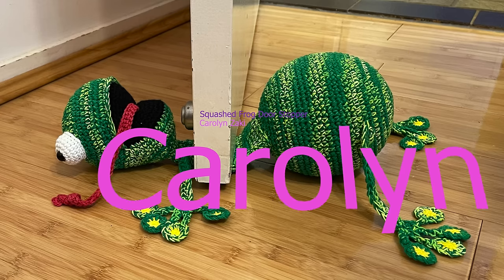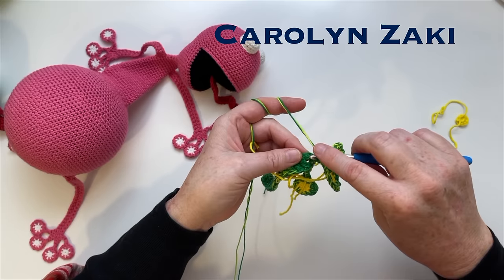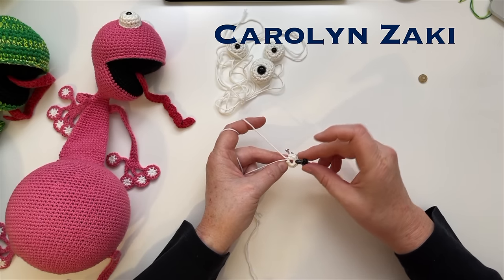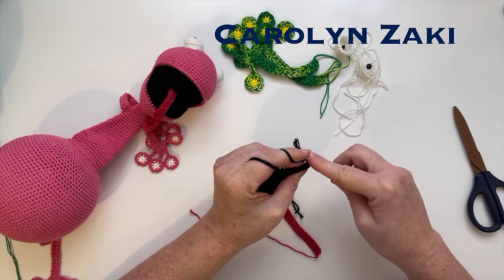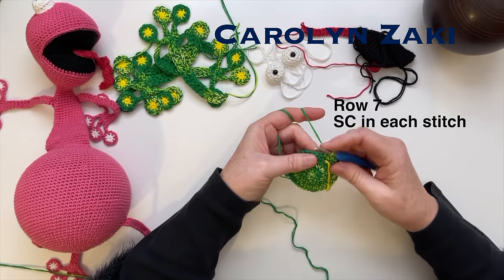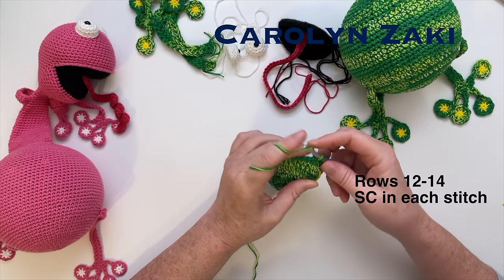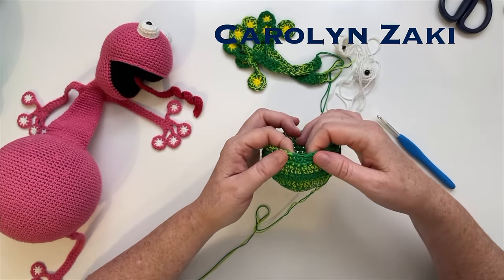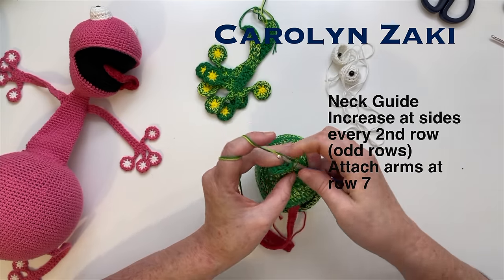Squashed Frog Door Stopper Tutorial crochet along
How to crochet your own crochet frog door stop. Crochet plushie, easy amigurumi
🤔 See below for stitch count at end of rounds 🤓

This tutorial teaches you, step by step, how to crochet your own crochet frog door stop. I also teach you how to adapt the pattern to fit the round heavy object you are using.

Notes: crochet in continuous spiral rounds
I'm sorry, I made a mistake in editing and left out round 22 in the head part. Round 22 is one Sc in each stitch.
Also, please use 8 Sc in each MR for the head, body and mouth. (I didn't realise I had a weird way of counting the 2nd round. At the end of the second round you need 12 sts. You learn a lot using round markers 🤣)
Please use something to mark your rounds! It eliminates a lot of possible errors.

Crochet stitches used in this pattern are single crochet (sc), double crochet (dc), foundation double crochet (Fdc), slip stitch (sl st), magic ring (MR) and increase (inc) and decrease (dec) stitches.

I really hope you enjoy making your own squashed frog doorstop and I hope it makes you giggle every time you see it 🐸 😂

⭐️❤️‍🩹🐸 Stitch count at end of round: 🐸❤️‍🩹⭐️
Small Eyes:
R1. 8 sts, R2. 12 sts, R3-5. 16 sts
Large eyes:
R1. 10 sts, R2. 15 sts, R3-6. 20 sts
Mouth:
R1. 8 sts, R2. 12 sts, R3. 16 sts, R4. 24 sts, R5. 32 sts, R6&7. 40 sts, R8. 46 sts, R9. 56 sts
Frog body:

Chapters
0:00 Meet our Frog
2:58 How to make the legs
9:37 How to make the tongue
10:49 How to make the eyes (2 size options)
17:35 How to make the mouth
25:09 How to make the frog body
44:39 How to make the head and neck
1:01:14 How to curl tongue and sew on eyes

This frog doorstop would make a fun prank gift for husbands, dads, coworkers, adult kids, teens, Father's day, Grandparents, or anyone who enjoys a joke. It also makes an interesting decor item. A great conversation starter.  😂
He's been called "road-kill frog" and "splat frog". Comment your name suggestions. 🤣

This is an eco friendly, sustainable project if you follow the recommendations and use a ball from your local recycle center. 🌱 You can also fill it with smooth stones, beads, coins, a smooth large rock, etc, (perhaps in a sock or stocking and with a layer of fibrefill around to help smooth out the bumps, but the round shape won't be as neat as a solid ball.)

CarolynZaki: formerly "Granny’s crochet lessons"
I'd love to see what you come up with. Please share your pictures with me on social media

Original patterns take a long time to design and make. Please don’t steal my patterns or make copies of my creatures and sell them as your own “original” designs. You are welcome to sell finished handmade products with your own photos.